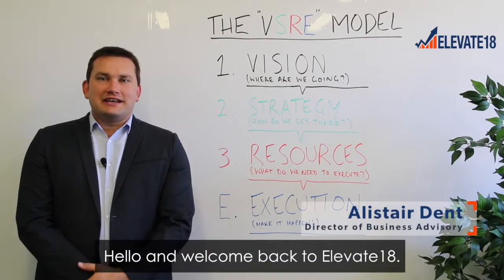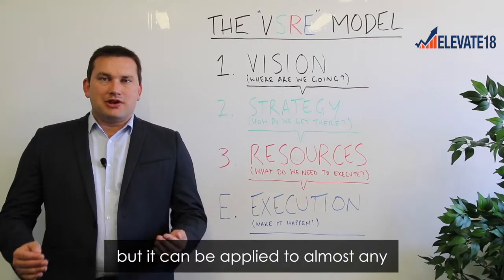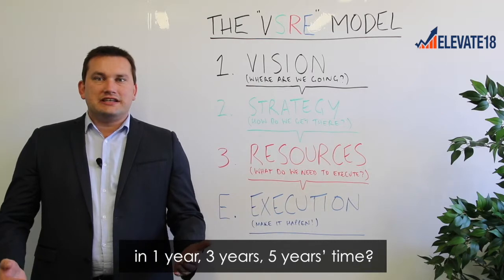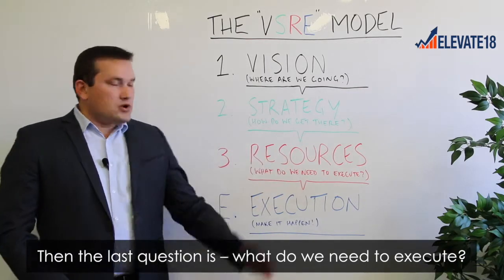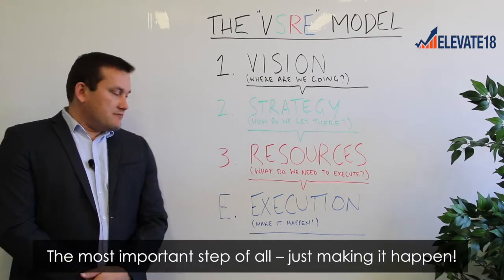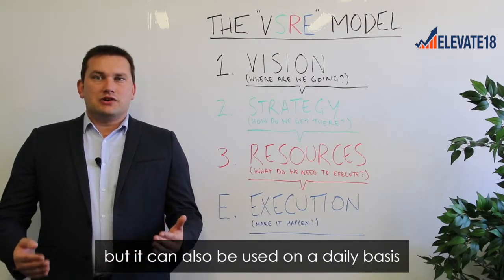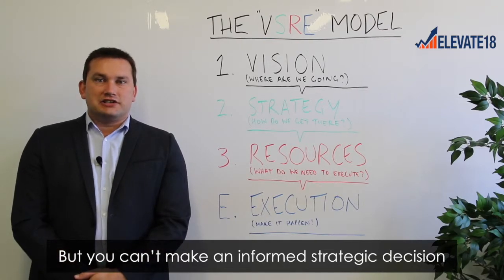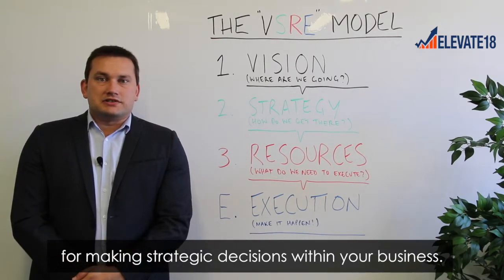Elevate18 Ep. 2 | Logical Success – The VSRE Model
In Episode 2, we've been talking about the structure of strategic decision making within your business. In this episode we will introduce you to is what we call the VSRE model.